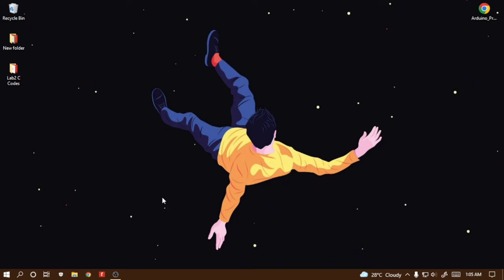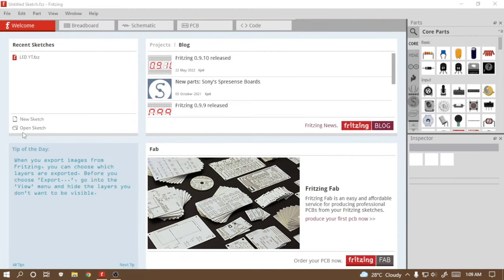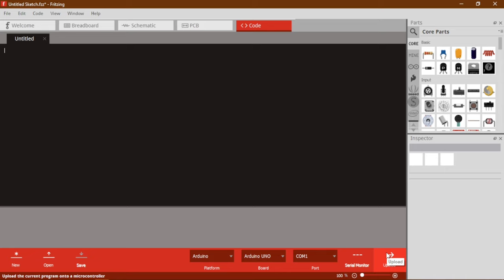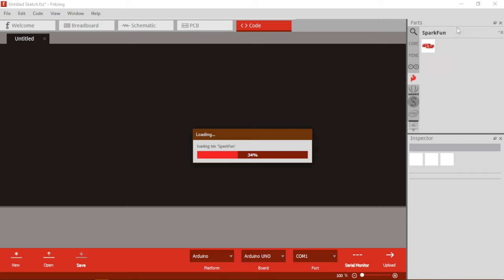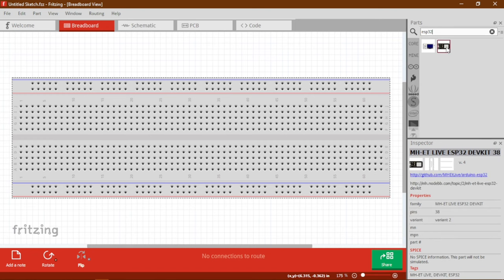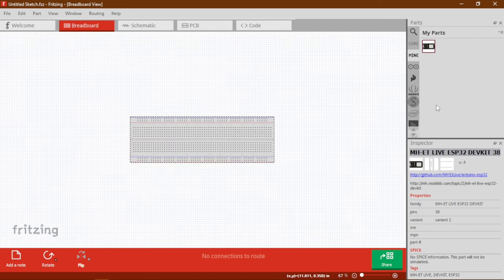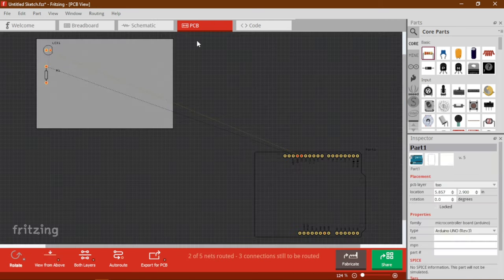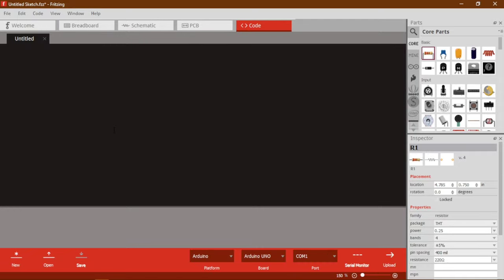Fritzing Tutorial - A Beginners Guide to Making Circuit Designs, Wiring Diagrams & PCB Designs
This is a tutorial on how to use Fritzing to make graphical circuit design ,wiring diagrams and PCB designs. In this we have covered the installation, basic operations.